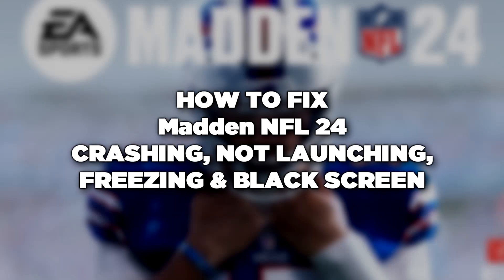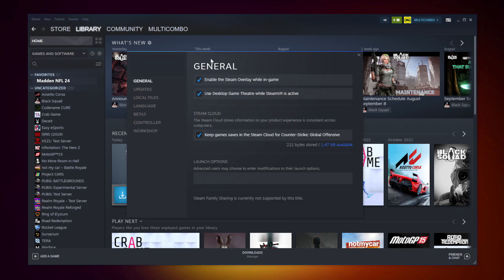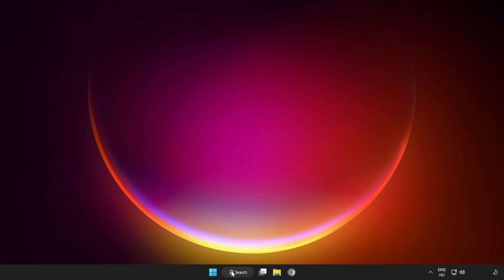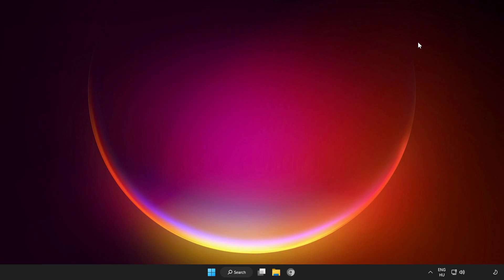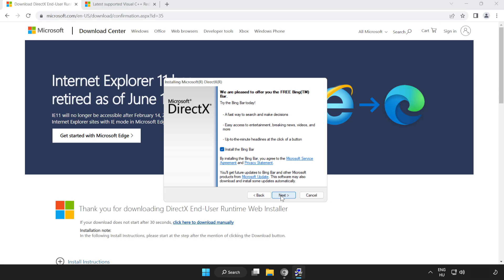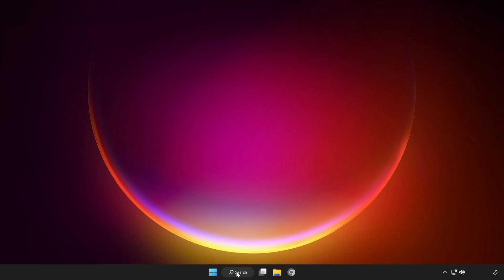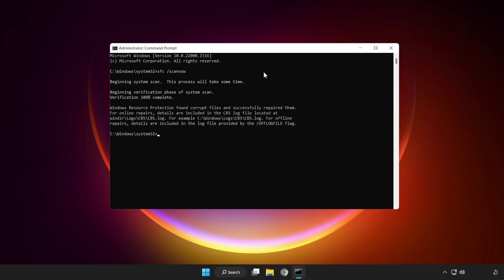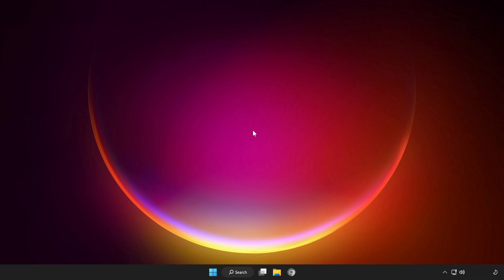FIX Madden NFL 24 Crashing, Not Launching, Freezing & Black Screen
In this video I am going to show How to FIX Madden NFL 24 Crashing, Not Launching, Freezing & Black Screen

FIX Madden NFL 24 Game Steam Unable to start, Stuck On Loading Screen Issue & Crashing at Startup & Not Opening, Not Working, FPS Problem, Fatal Error & Display Problems
1. Update Graphics Card Driver
2. Update Audio Driver
3. Verify Game Files
4. Run compatibility mode
5. Disable Fullscreen optimizations
6. Run this program as an administrator
7. Update Windows
8. Install DirectX
9. Install Visual C++ Apps
10. Disable Not Used Applications
11. Run sfc /scannow
12. Disable Antivirus
13. Reinstall Game
14. Reinstall Windows
Problem Solved!

🖥️ PC Specs:
CPU: Intel Core i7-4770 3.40GHz
Memory: 16GB HyperX DDR3
HDD: Toshiba 1TB
SSD: Kingston 240GB
Graphics Card: ASUS GeForce RTX 3060 12GB GDDR6
Operating System: Windows 10/11